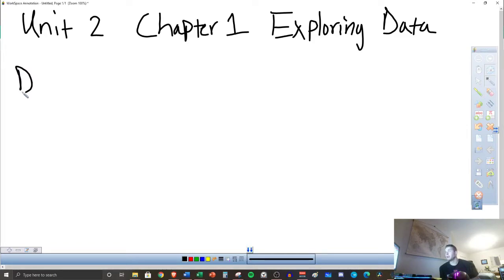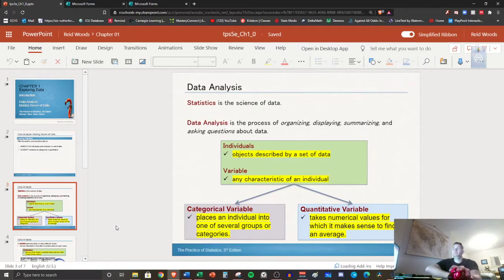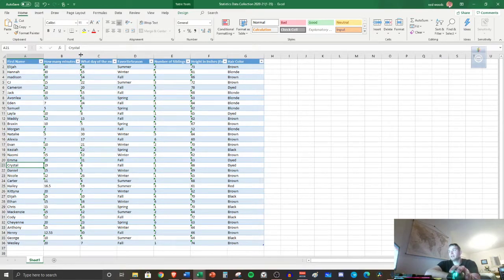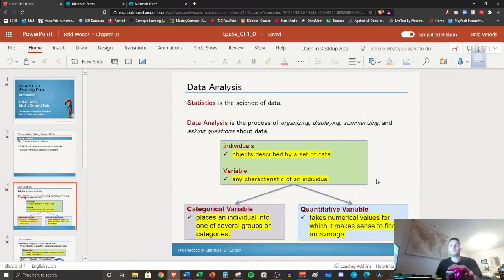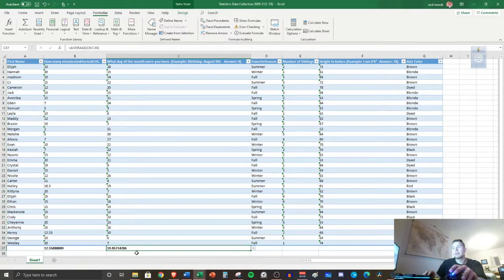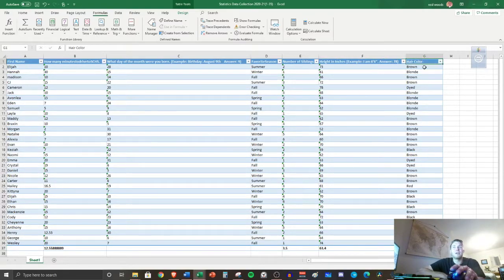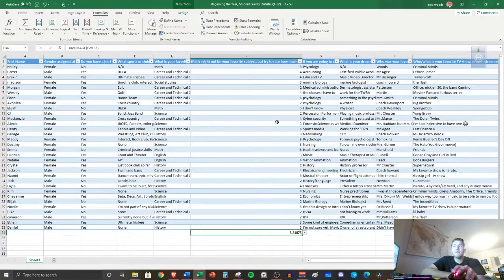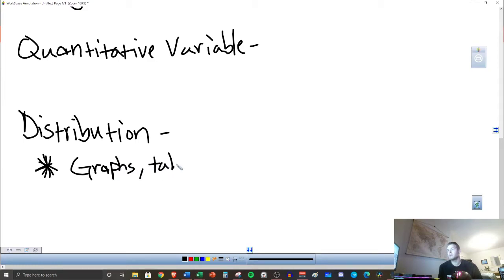Unit 2 Chapter 1 Data Vocab